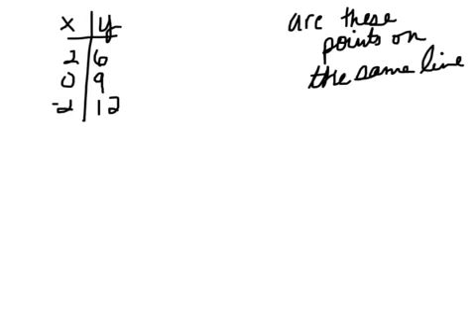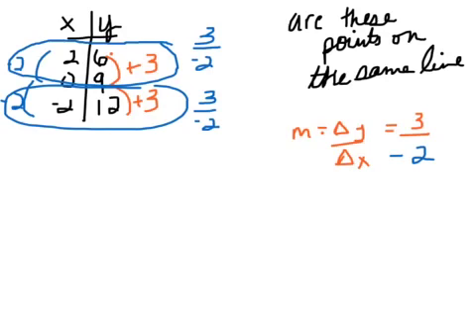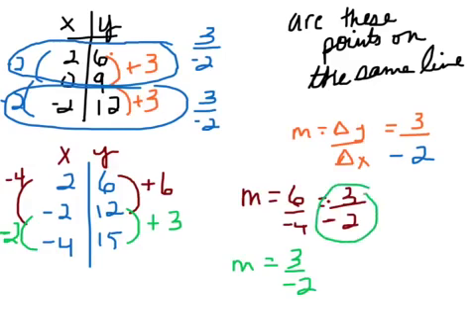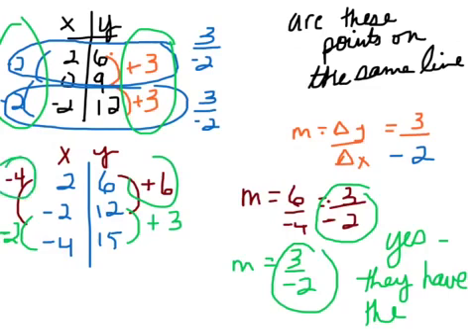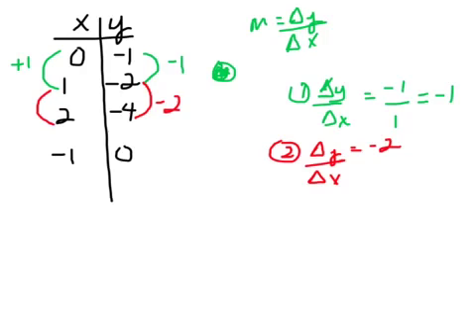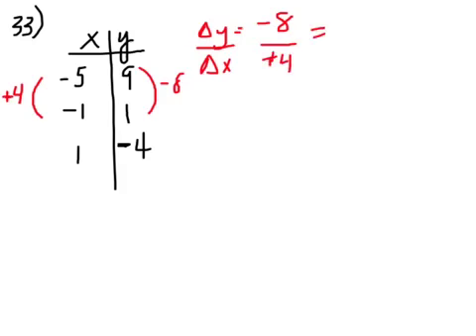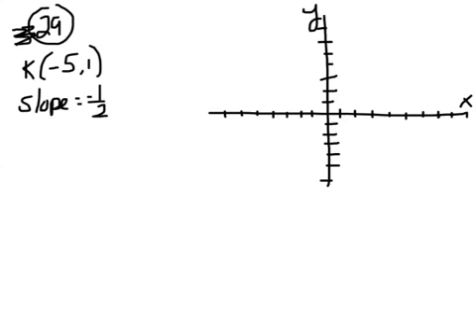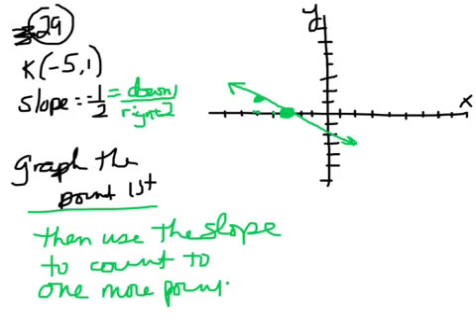Algebra 1 section 8.3#35,33,29